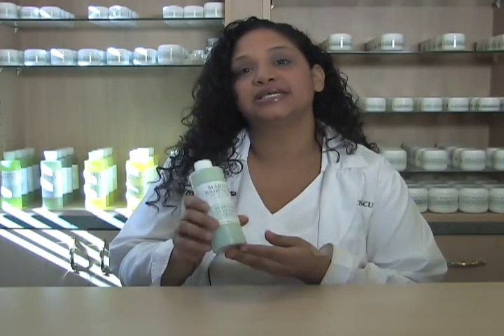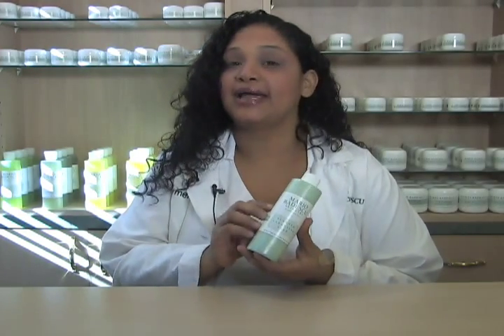Mario Badescu Seaweed Cleansing Soap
Mild and gently exfoliating, this thick and creamy cleanser contains mineral-rich, anti-inflammatory Seaweed. Great for all skin types, even sensitive, for daily cleansing and light make-up removal. Non-soap, easy rinsing formula.